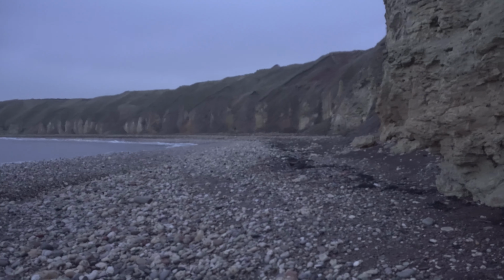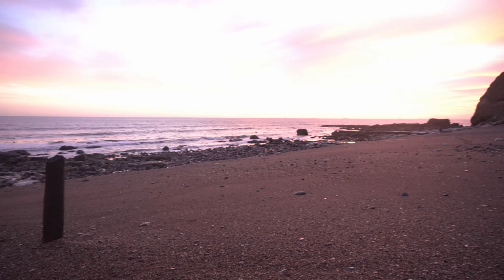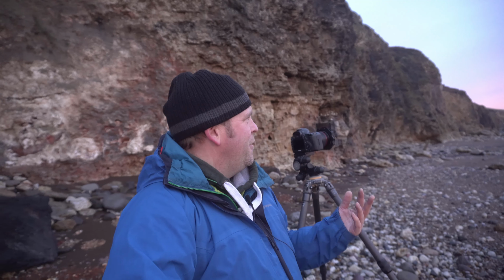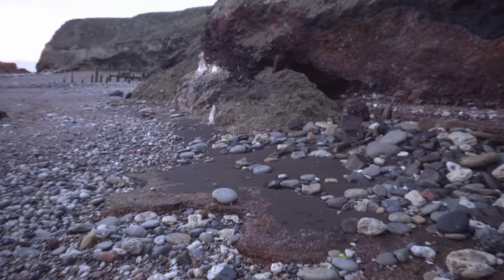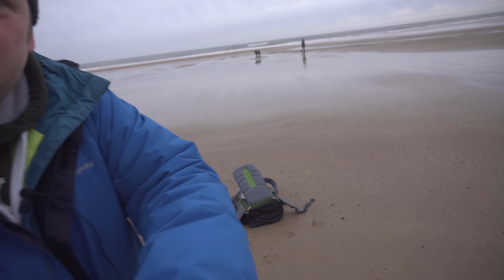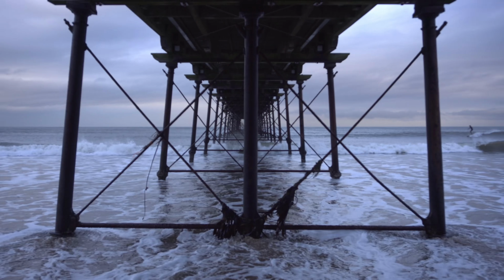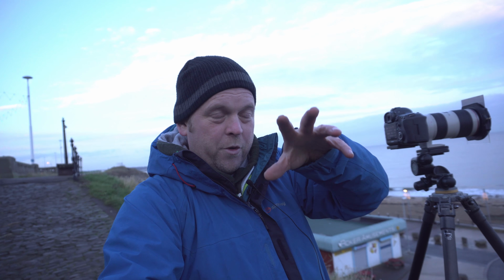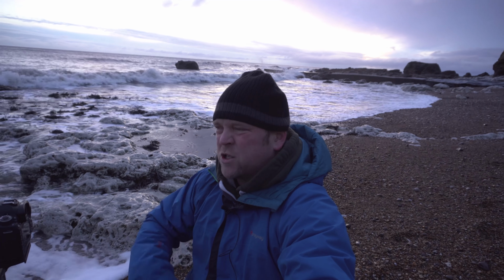Landscape photography vlog - STUNNING COASTLINE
In this landscape photography vlog, I photograph the stunning locations below Newcastle including a couple of trips to the fantastic Chemical beach.
I show you how to photograph sunrise and how to photograph the sea while indulging in one of my passions - coastal photography!
Join me Tony Higginson and learn some of my techniques which will help you improve your own landscape photography.